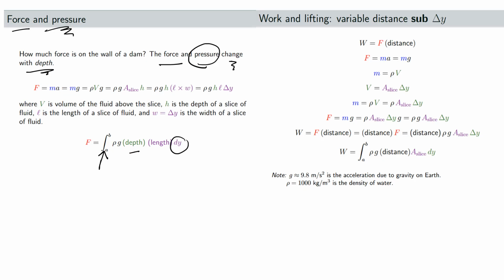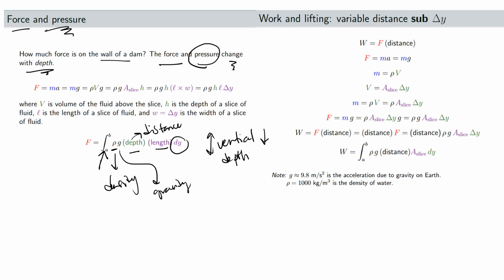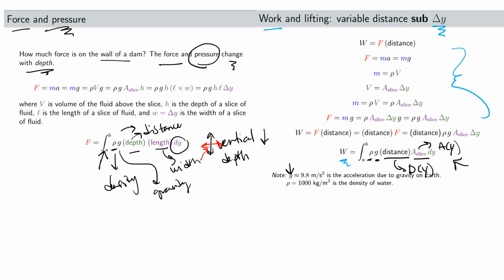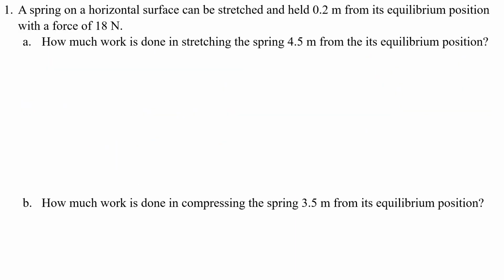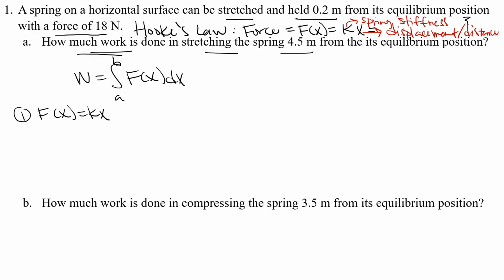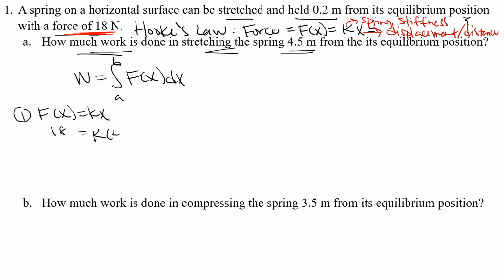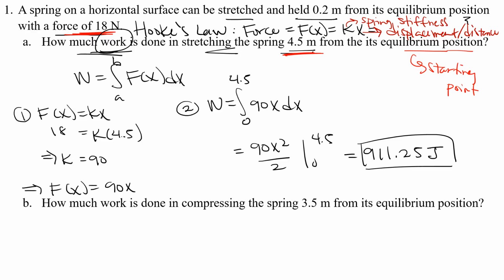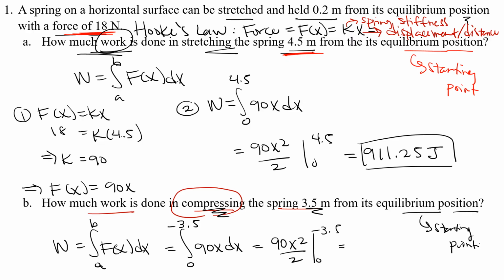Section 6.7 (Intro) - Physical Applications